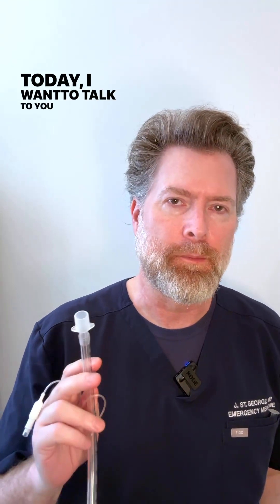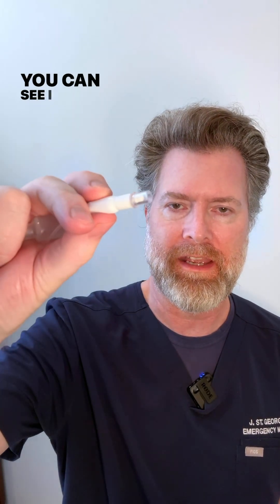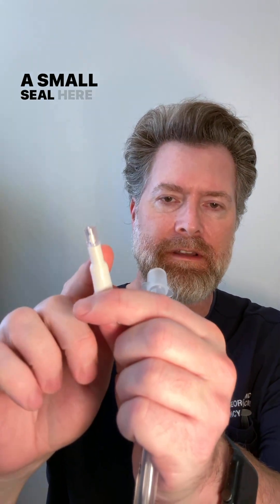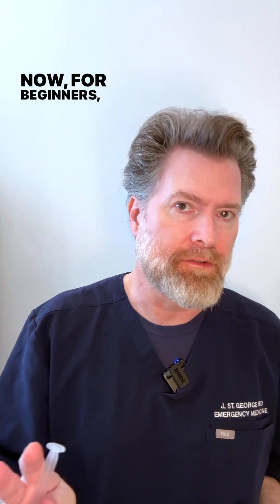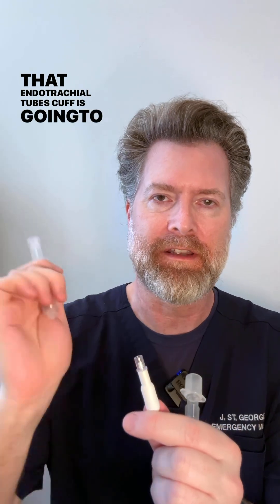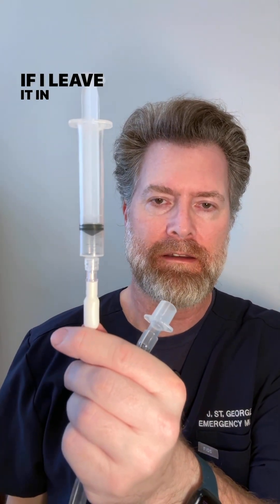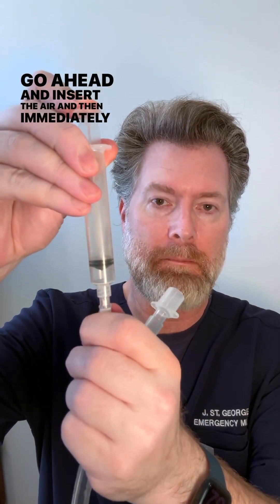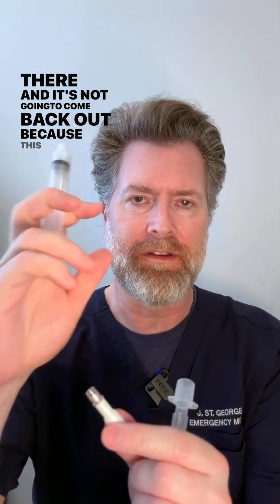Don’t Overlook This Small but Critical Feature on Your Endotracheal Tube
The pilot balloon may seem like a minor detail on an endotracheal tube, but it plays a vital role in both airway management and patient safety. It’s designed to be simple—but you still need to understand how it works. If you ignore it or misread it, you could end up with a deflated tracheal tube cuff, opening the door to serious complications like aspiration or tracheal injury.

🧠 In this short, high-yield lesson, we show you how to use the pilot balloon and why it deserves your attention every time you intubate.

📌 Ideal for:
✅ Medics, residents, fellows, and attendings
✅ Emergency, anesthesia, and critical care teams
✅ Simulation centers and airway educators

👉 Don’t overlook it—this little feature speaks volumes.